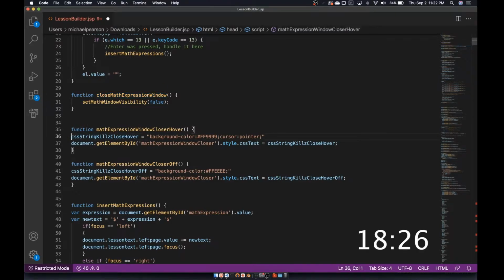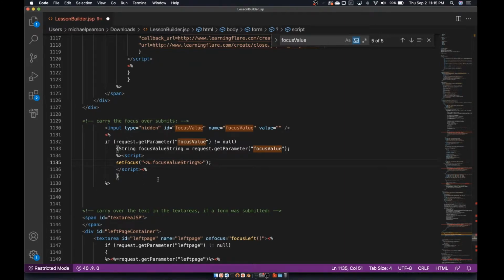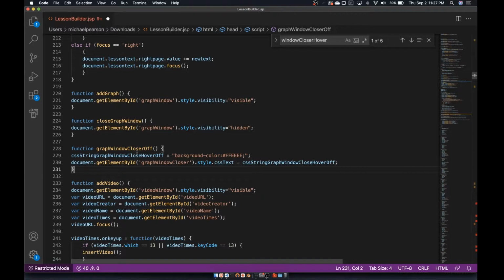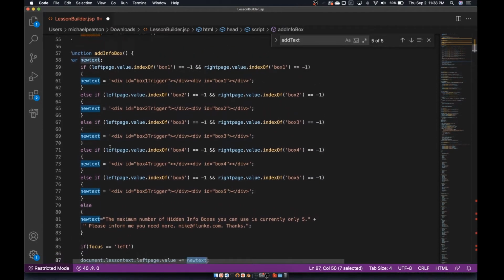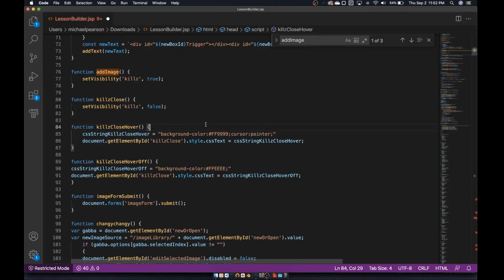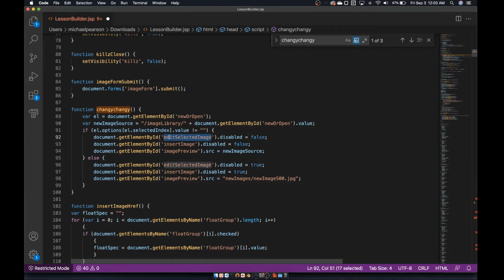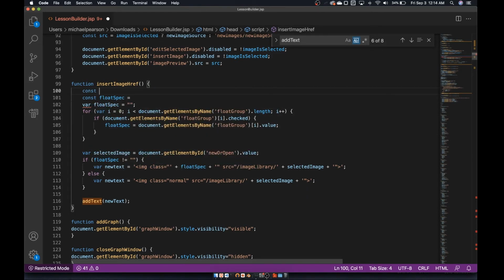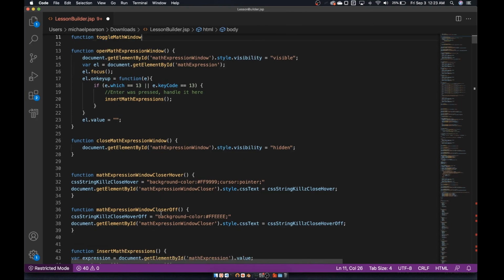Code I wrote 8 years ago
I refactored the code I wrote back in December 2013.

0:00 Highlights
2:14 Full video